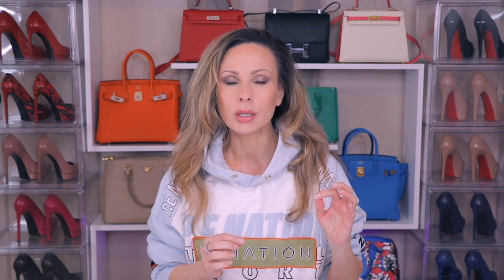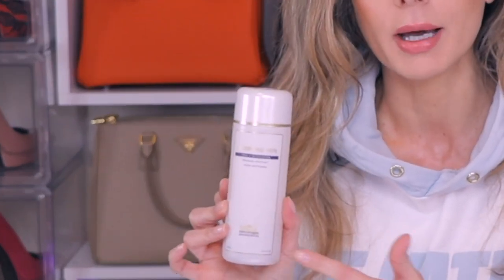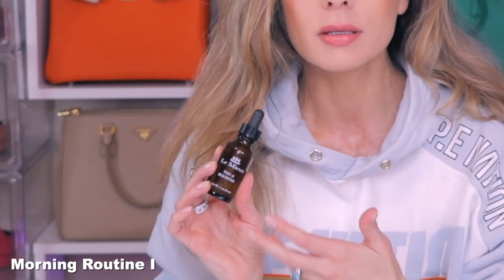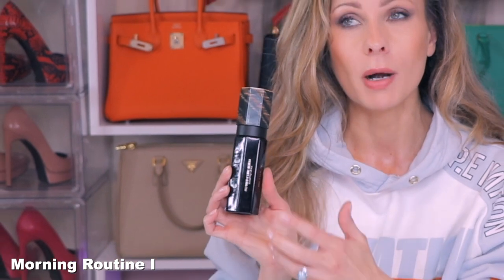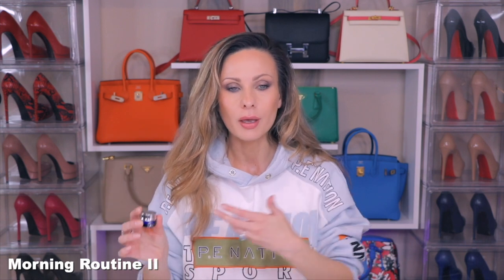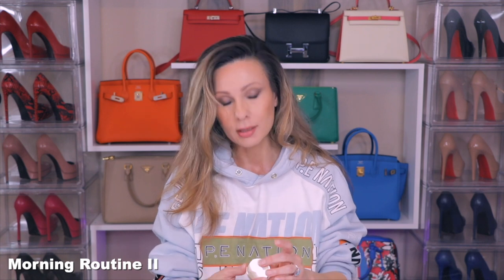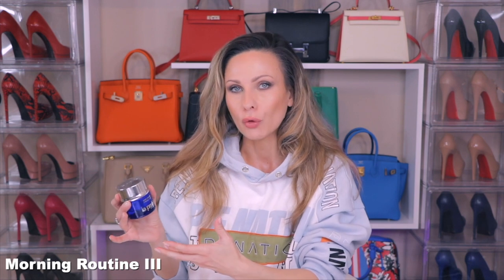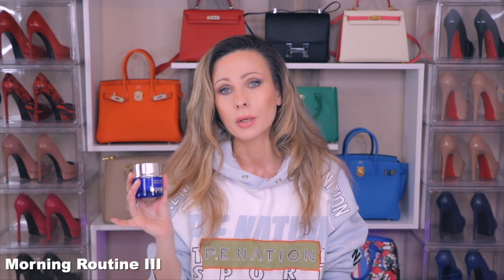3 Perfect MORNING SKINCARE Routines / Anti-Aging / Under Make-up / Protection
Hi guys,
Here are my most used Morning Skincare Routines.

✨ Featured products in this video:
Morning Skincare Routine I
Step 1: Toner

Morning Skincare Routine II
Step 1: Toner

Morning Skincare Routine III
Step 1: Toner

Make up I am wearing in this video:
Foundation Primer:

About me:
Skin type: normal/dry (neutral undertone)
Residence: Newport Beach, California USA (dry, warm climate)
Profession: SVP for a Financial Firm